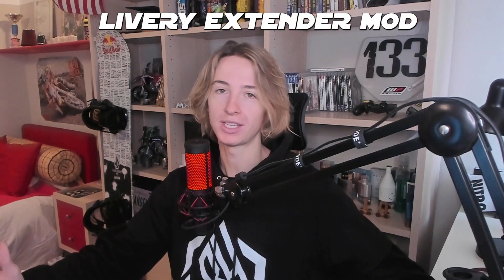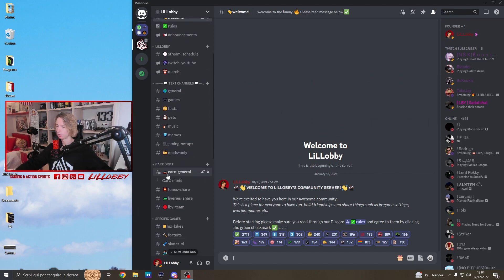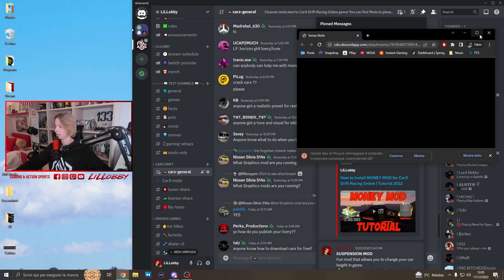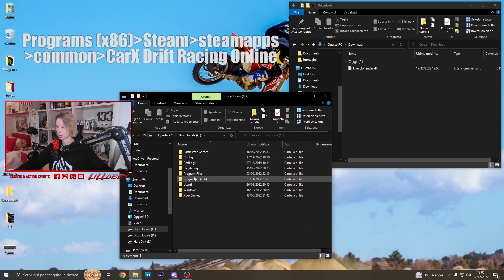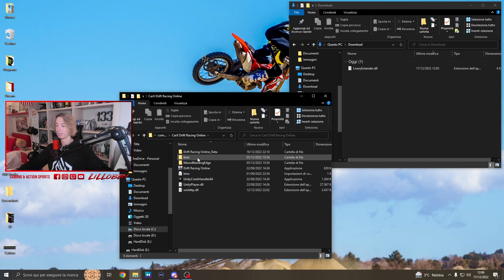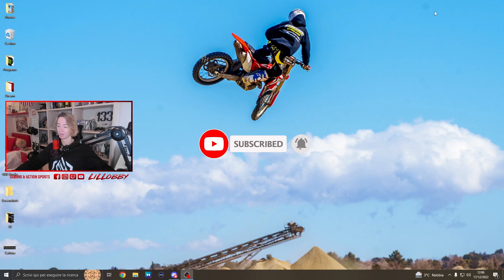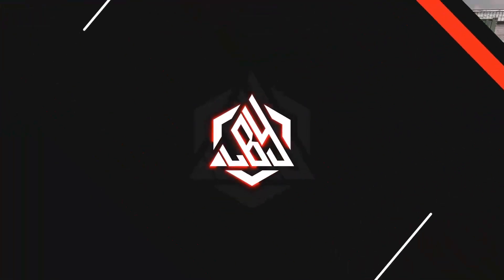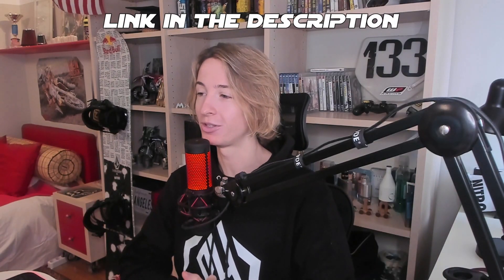How to Install LIVERY EXTENDER Mod for CarX Drift Racing Online | Tutorial 2024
In today's video I show you guys how to install LIVERY EXTENDER MOD for CarX, which is a Mod that increases livery limits from 200 max to 1000 max.
N.B. Once you break the 200 limit ONLY other players with this Mod will be able to see your liveries, for people without the Mod will see a blank white car as your livery.
Make sure to follow the steps correctly and Enjoy!
I don't know who made this Mod. If you're the maker, dm me in discord for credits.
Shared by Pawel

✅ How To Install:
- Drag and drop the file into plugins folder
(File path: C:\Program Files (x86)\Steam\steamapps\common\CarX Drift Racing Online\Kino\plugins)
Done, enjoy!

IMPORTANT⚠️: After latest game update, in order to get all Mods working, you need to do this step as well: Go on steam, right click on carx, betas, and select moddable version. Done ✅